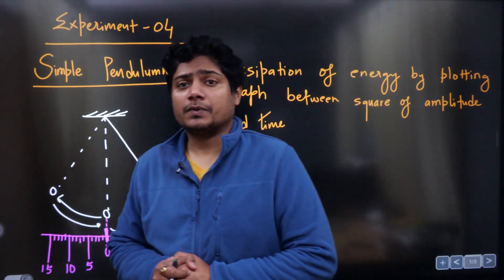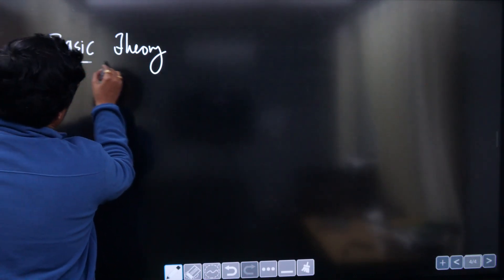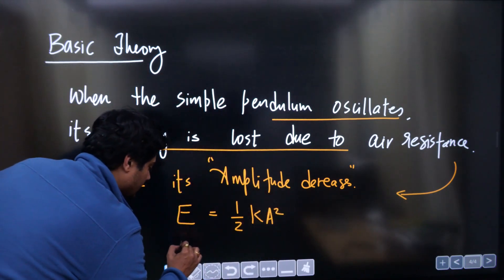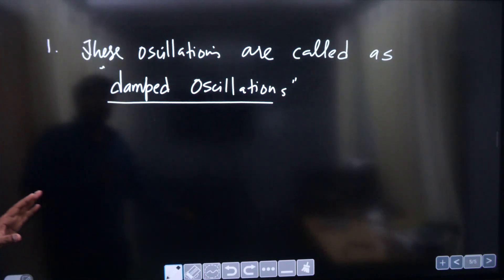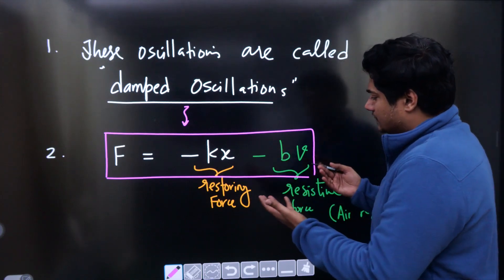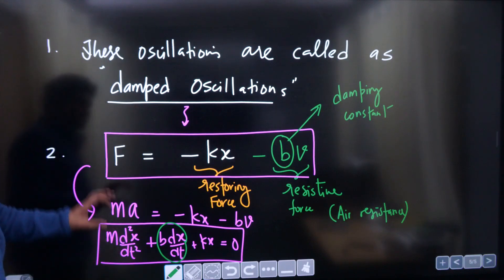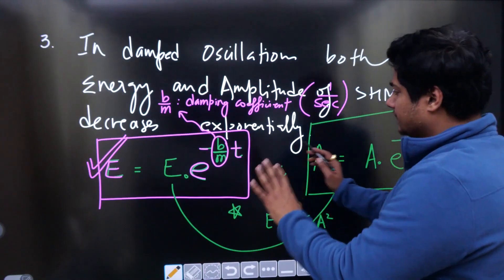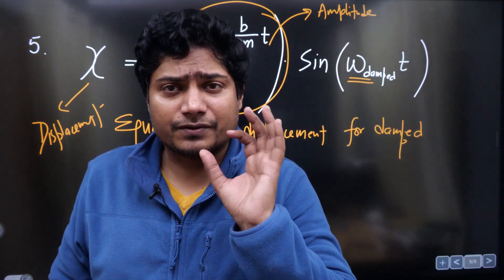Video #7 - Practical Physics - Dissipation of Energy in Simple Pendulum Exp.- MCQs in Video Desc.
PDF of MCQs from this experiment (FREE for all NEET aspirants) UPLOADED on the

1. Link to the Google Form if you want to know more about the Classroom Test Series of NEETprep
2. If you Want an extra on-call Discount on our courses, please fill the Google Form from this
PDF of all Classroom Test Series Centers (new centers added: Chembur, Ghatkopar & Navi Mumbai + Rohtak in Haryana + Bankura & East Bordwan in West Bengal) on the

Link of SUPER NCERT-based courses on NEETprep.com:
1. Link to ENROLL in Target Batch (for NEET 2024)
2. Link to enroll for Target Batch (for NEET 2025)
3. Masterclass in Biology from Dr. NK Sharma (Super Bio BOOSTER Q Bank)
4. Test Series Jumbo Pack
5. Bio Prodigy from Dr. N.K. Sharma
If you Want EXTRA on call Discount on our courses, please fill the Google Form from this

Queries Solved:
NEET 2024,
Best NEET preparation course,
NEET 2024 videos,
NEET preparation online,
NCERT book,
best timetable for neet 2024,
neet preparation 2024,
neet preparation 2024 online classes,
neet strategy,
neet 2024 preparation,
neet preparation online,
neet,
neet 2024,
How to REVISE 22 Chapters in 6 Days? Phase 2 Testing Starting Now!!